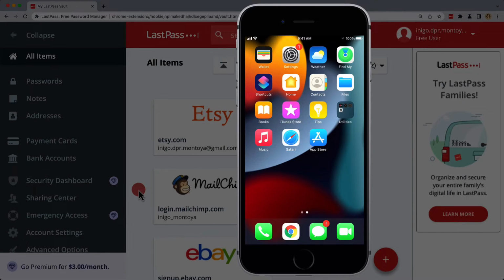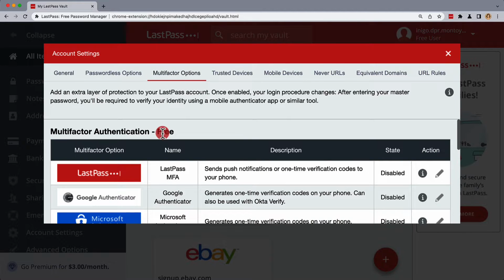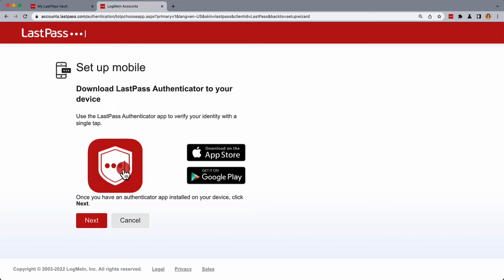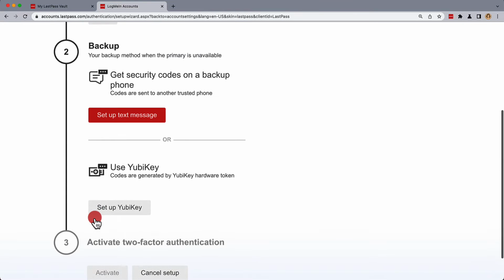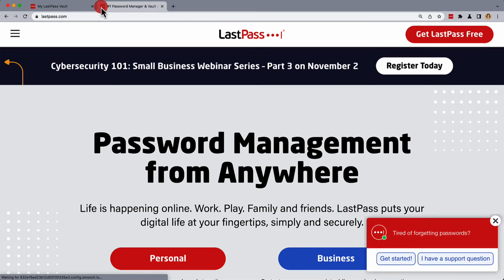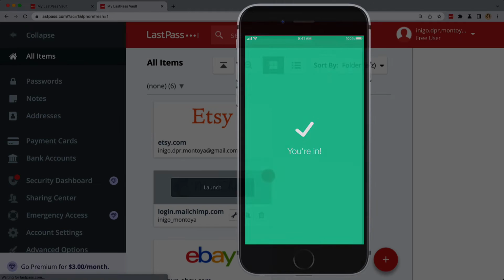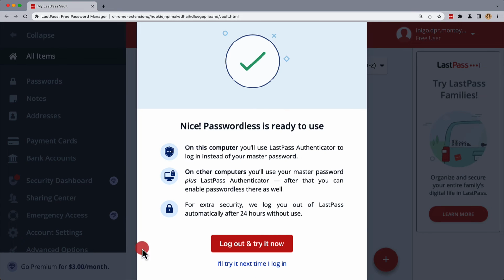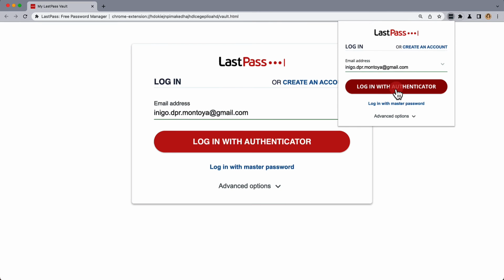Enabling LastPass MFA for Secure Authentication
Multifactor authentication adds an additional layer of security to employee logins. The LastPass Authenticator App, or LastPass MFA, offers flexible biometric options coupled with contextual policies, such as location or time, to increase security without increasing complexity. Learn how to enable LastPass MFA for an additional layer of security across every login.